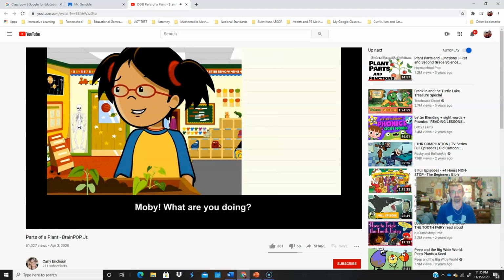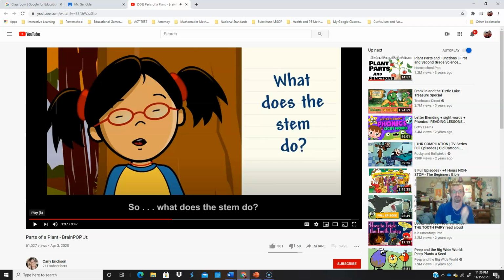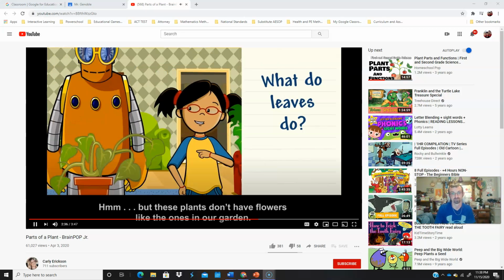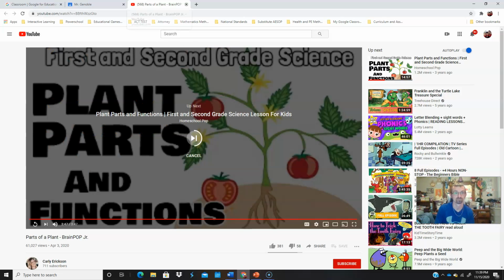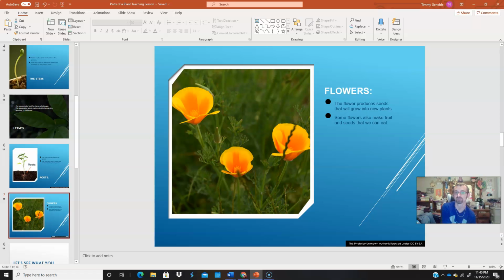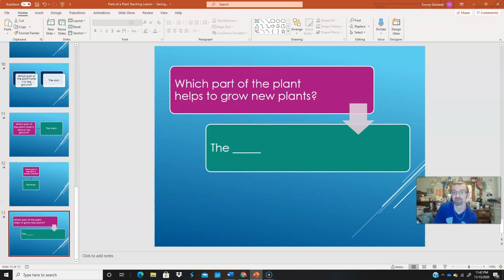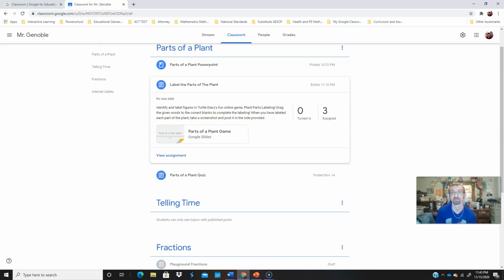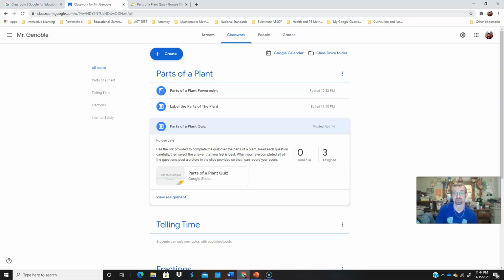Science Mini-Teach 3